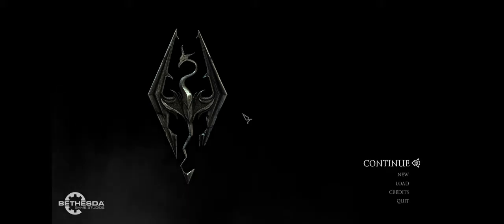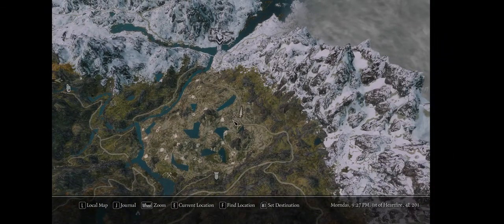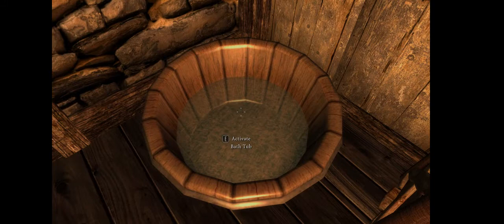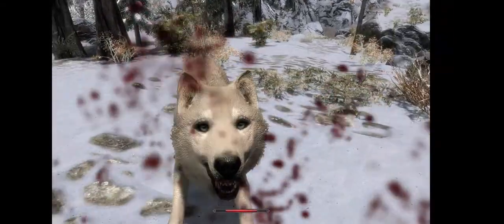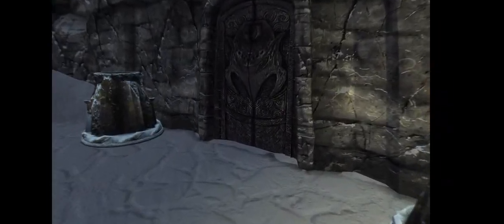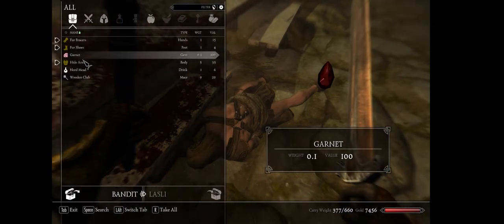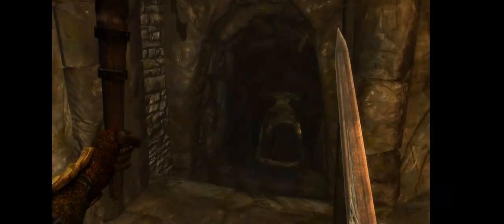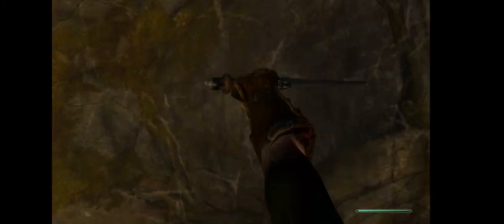Let's Play Relics of Hyrule! - Episode 20 "Silverdrift Lair"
Hour long special! We're still making our way towards Solitude and stop off at Windhelm to gear up. On the road, we come across Silverdrift Lair, so we duck inside. We search the place up and down but apparently walk past Din's Ruby approximately 800 times. :/ Not to worry, we'll pick it up next episode.

Also, I talk way too much about Breath of the Wild. Some of it gets spoilery, so hopefully you've all played the game already. :P